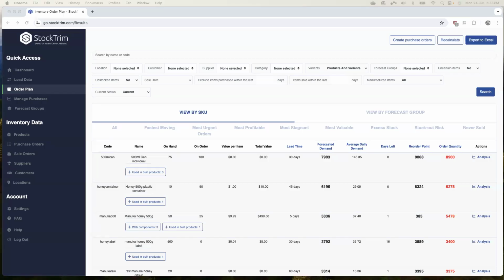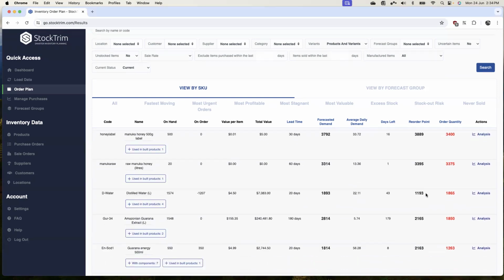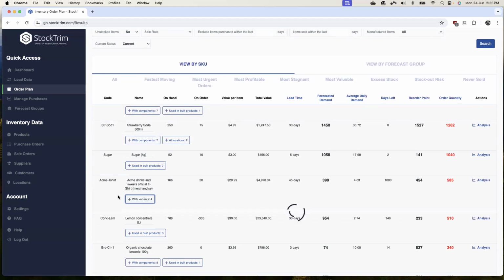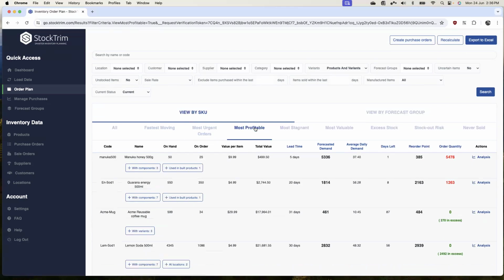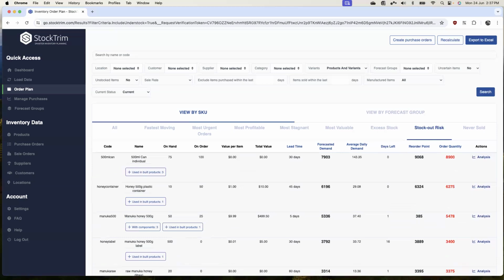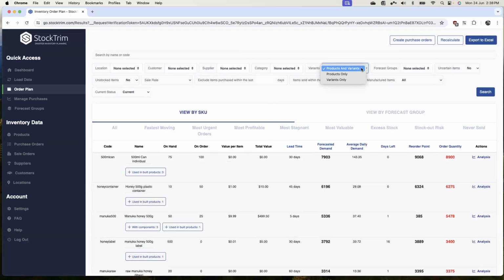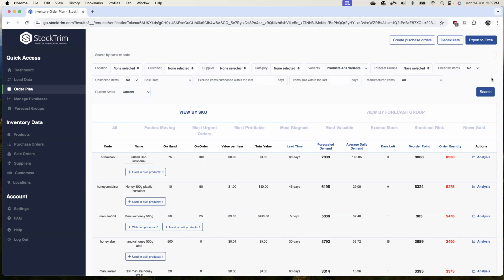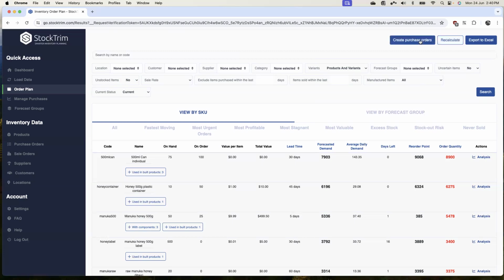StockTrim Order Plan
Welcome to our comprehensive guide on using the StockTrim order plan! In this video, we'll walk you through the main screen of StockTrim, where you'll spend most of your time optimizing your inventory. Here’s what you’ll learn:

Key Features:
Order Plan Screen: See all your products with essential inventory data on the left and calculated data on the right.

Optimal Suggested Order Quantity:
Understand how to use the system's suggested order amounts to meet your demand and manage your stock efficiently.

Inventory Status Indicators:
Red for insufficient stock (order asap) and green for sufficient or excess stock (hold off on orders).

Detailed Insights:
Inline Expanders: View detailed order plans for manufactured items, location-based forecasts, and product variants.

View by SKU or Forecast Group: Focus on SKU view to access the top 8 inventory optimization reports.

Important Reports:
Fastest Moving Items: Prioritize items based on sales speed.
Most Urgent Order Requirements: Identify items with high demand and low stock levels.

Most Profitable Products: Focus on items with high margins and fast sales rates.

Most Stagnant Items: Manage excess inventory with low demand to free up working capital.

Most Valuable Items: Sort by total value to ensure your capital is well-allocated.

Excess Stock Report: Identify where you have excess inventory.

Stock Out Risk Report: Find items needing immediate orders to avoid stock outs.

Never Sold Report: See items that have never recorded any sales.

Filters and Customizations:
Main Search and Filters: Search by name or code, filter by location, customer, supplier, category, and more.

Sale Rate: Automatic categorization into fast, moderate, or slow-moving items.

Export Options: Export product data to Excel or CSV for further customization.

Purchase Orders: Create automatic purchase orders based on current order suggestions.

Learn how to navigate the StockTrim order plan to optimize your inventory management efficiently.